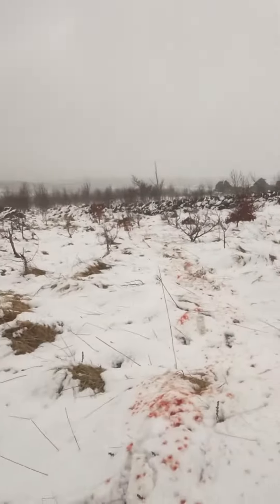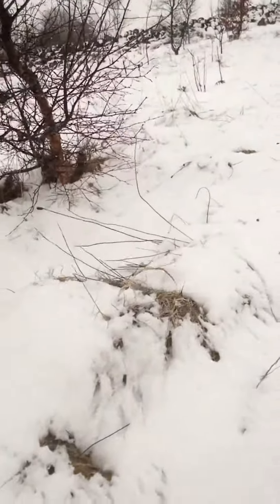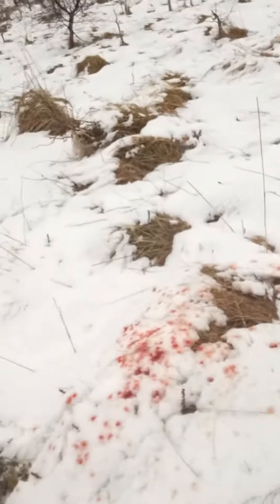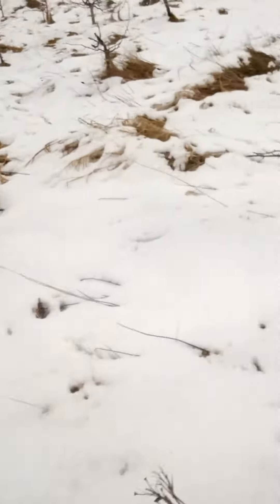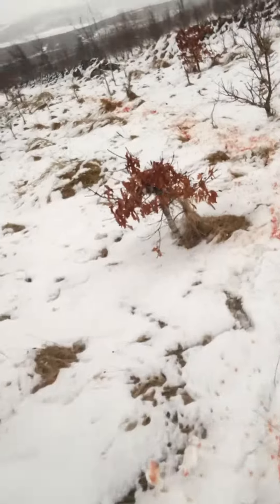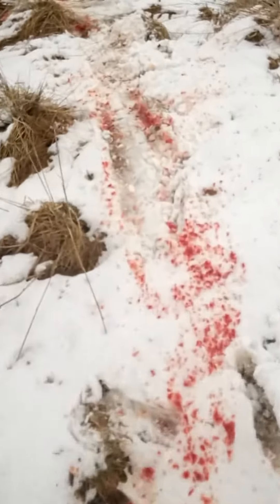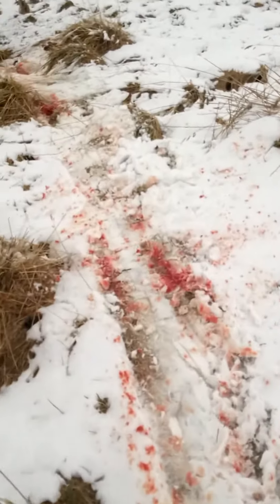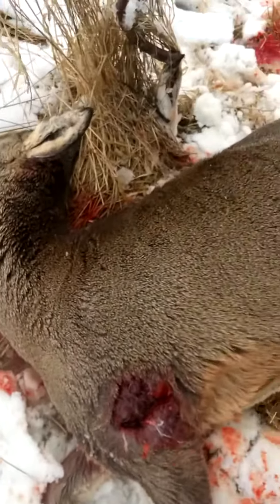Shot site and track in snow